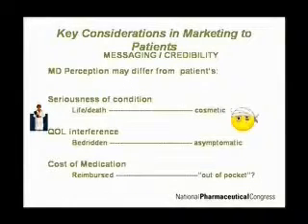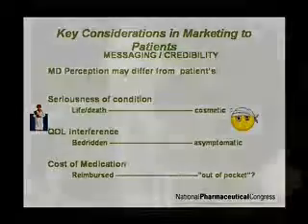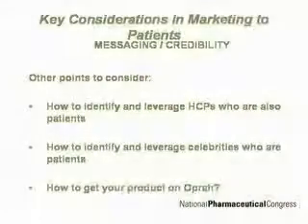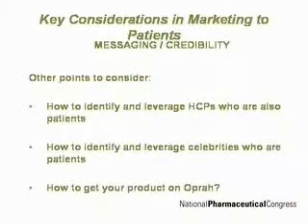Dean Michelin - National Pharmaceutical Congress 2009 - Part 2